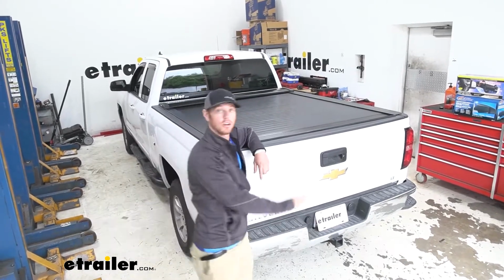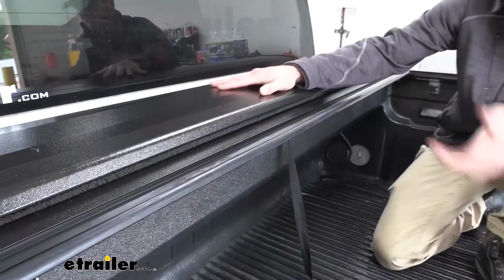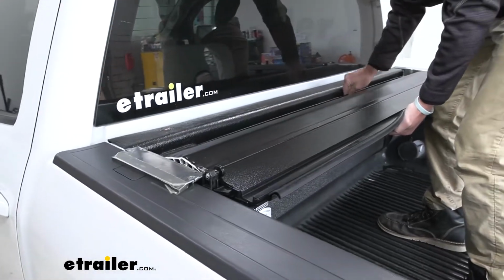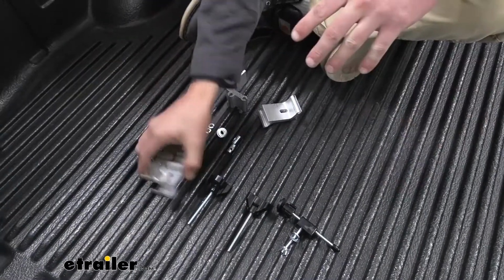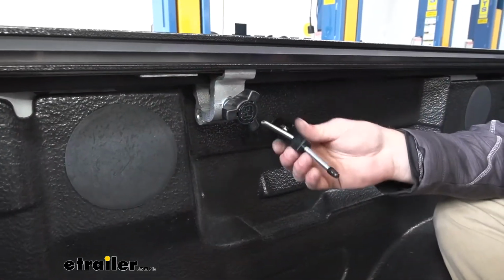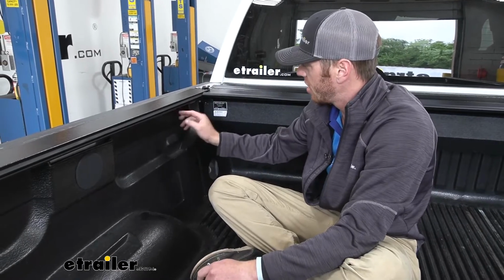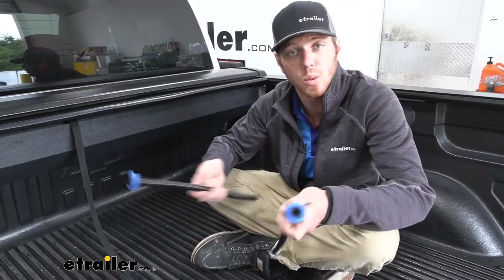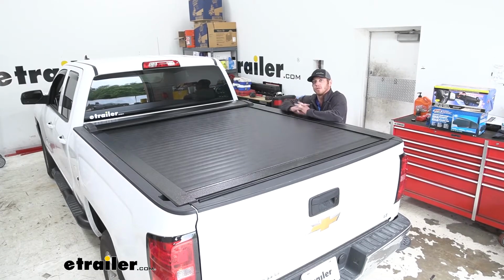Mount: Pace Edwards Switchblade Retractable Hard Tonneau Cover on a 2018 Chevrolet Silverado 1500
What's going on everybody Adam here with etrailer. Today, we're gonna be taking a look at the Pace Edwards Switchblade Hard Retractable Tonneau Cover on our 2018 Chevrolet Silverado. So, if you're wanting a secure tonneau cover that's gonna keep everything safe, if you have a locking tailgate, like we do here, it's gonna keep everything nice and protected on the inside. So, it's kind of the best of both worlds. We're gonna have aluminum slats on the bottom, but it has the nice vinyl texture up top. So it gives you the look of a soft tonneau cover, but the security of a hard tonneau cover.

Depending on what you use your truck for, if you usually have a bunch of expensive tools or sporting equipment in the back, or you're just going on a long trip and you want to have as much space in there so it's comfortable, it's gonna do a great job for that. But if you want to get a ladder rack, this isn't going to be the tonneau cover for you, because it does cover up our stake pockets on the end. We have a bunch of different options on our website. Two that I like, the RetraxONE XR is going to sit up on top here, but it's gonna have accessory T-slots, so you can have the Yakima Overhaul HD up on top of here, or if you want to get the Thule Sliding Rail Track Rack, you can grab the BAKFlip MX4. That's gonna keep the stake pockets open.

Once it's all set up properly, it's really easy to do. We just have these two little levers down here. We're gonna pinch these, this is gonna send her back. So, if you set it up properly, it's gonna do it all by itself. And it all stores in that nice little canister up by the bulkhead of your bed of the truck.

The canister doesn't take up a whole lot of room in the bed of the truck. It's about 13 1/2" from the bulkhead to this point here. And it's only gonna be about a foot deep. So you can still slide some stuff underneath here, and we're really not gonna have a whole lot of room taken up in the bed. One thing I really like about this is it's not going to cover our back.

So, with the BAKFlip MX4, when you fold it up, or any folding tonneau cover, a lot of the times you're gonna have a little bit of vision that is going to be blocked by this. But with the Switchblade, we don't have that issue. Whatever water does get collected, it's gonna go down in this canister. And then we have a tube, so it's all gonna get redirected down to keep everything on the inside of the bed nice and dry. That's really nice whenever you have some electronics, like tools or maybe something else like laptops if you're going on a long trip, so your bags are gonna stay nice and dry. I really like how easy it is. It's super, super simple. You don't need much strength at all, so even the kiddos can close the tonneau cover if they wanted to. But the installation process isn't too difficult, but it isn't as easy as this is to retract, because it's super simple. But we're gonna go over those steps with you to make it a little bit more easy for you. Once you get the tonneau cover out of the box, you can take the canister like this, and make sure the section that's going to pull out is going to be facing this way. And then what we can do, we kinda grab it and put it up towards the cab. Make sure the rails are clear. I'm going to back this up all the way to the end. Now we can take care of our rails. What you want to do is make sure you're going to have the right side. And on one side you're not going to have a hole, and on the other side you're going to have a threaded hole. And this is what's going to line up with this little hole over here. So, we're going to put it kind of like this. It's going to go up against the rails. Going to slide this in. Might have to lift up on the actual tonneau cover part. So, the tonneau cover we want to go in this little slot right here. This little section. And this is the hole we want to line up with. Just kind of lift it up a little bit, slide it in, and it should line up pretty well. And we're going to take our hardware. It's going to be a little bolt, a lock washer and a washer. And we can find the hole underneath, get it threaded in. We need to take a 7/16th to tighten it up. Now's a good time to close your tailgate, just to make it sure that it's not going to be too tight and we're going to be able to get the tailgate closed before we put on all of our brackets. This way it's ni